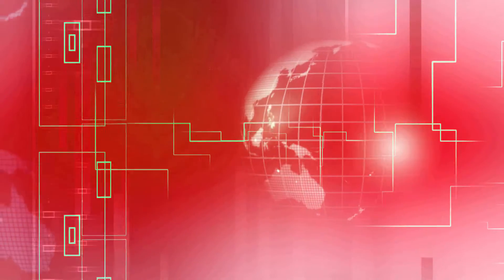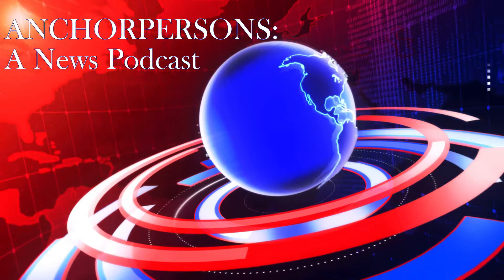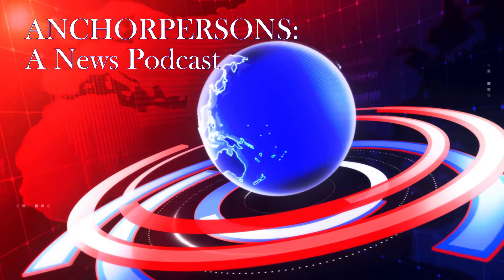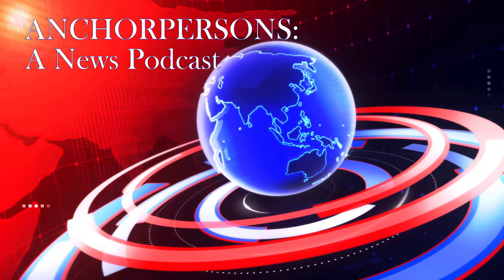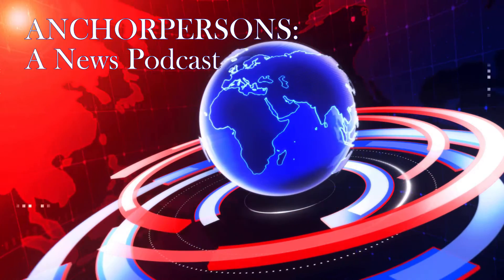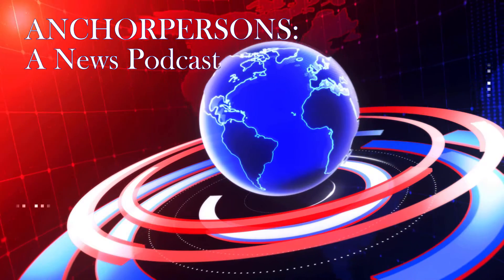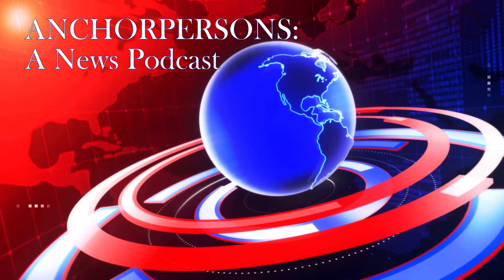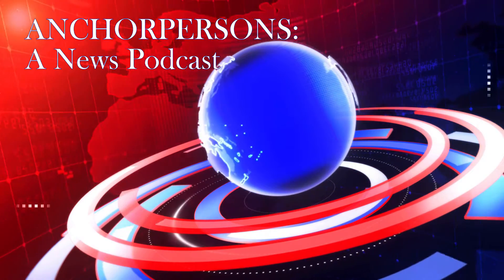Anchorpersons 038 - Definitely Not Pineapple Juice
Anchors weigh you down, cut loose with your news. This episode was published August 20, 2021.

Main News
What does The Fermi Paradox have to do with Building Blasters?
Breaking News
- Oompa Loompa, doopity-do, when your workers organize, what do you do?
- I guess this time the red dot wins, Meee-Ouch!
Sports (Soccer/Sepak Bola Api)
Creature Feature (Star Nosed Mole)
Emotional Weather (Gratitude, Platitude, Magnitude)
Food Crime (Nabisco Boycott)
Podcast Shopping Network (Fridge Balls)
State Up (Minnesota)

Listen to us on Apple Podcasts, Spotify, Google Podcasts
or the podcatcher of your choice!